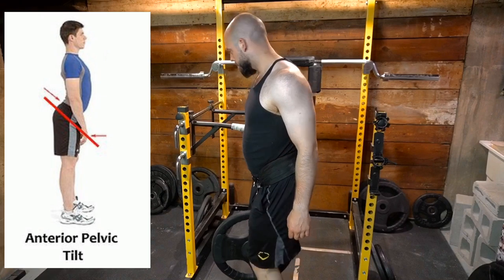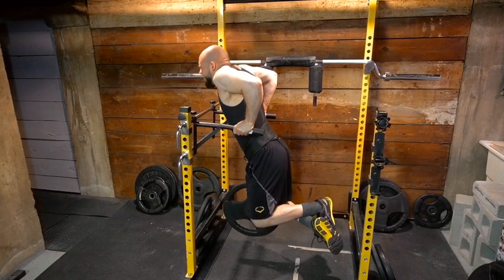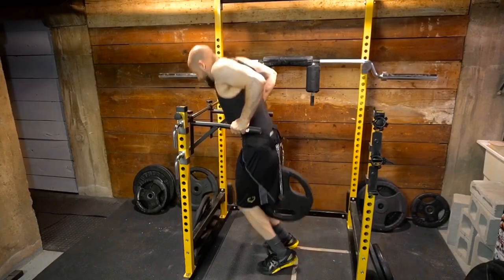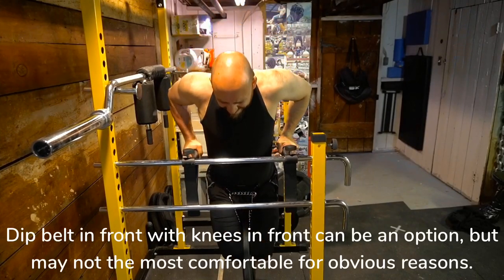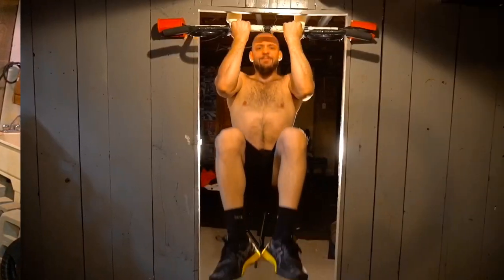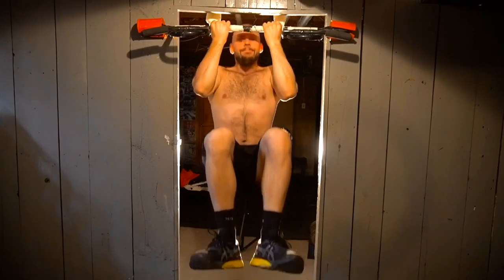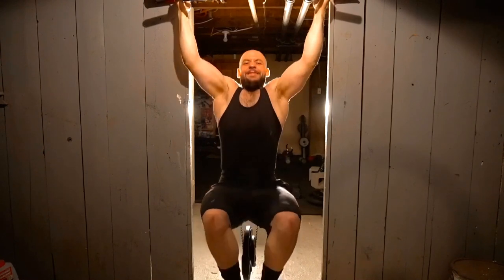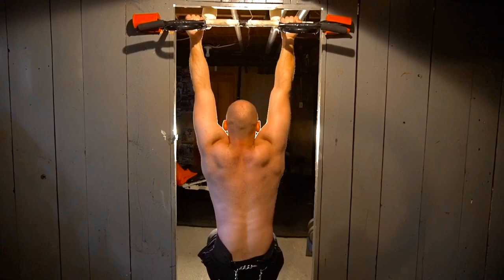Try This Key Tip For Weighted Dips & Pull-Ups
➢Want to consult me for email exchanges, Skype consultations, online coaching, or for custom programs?